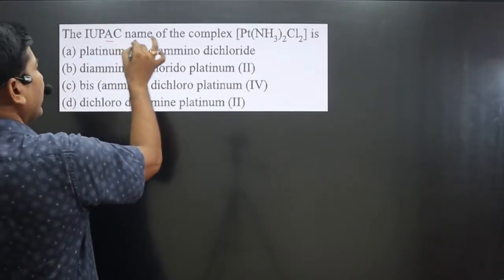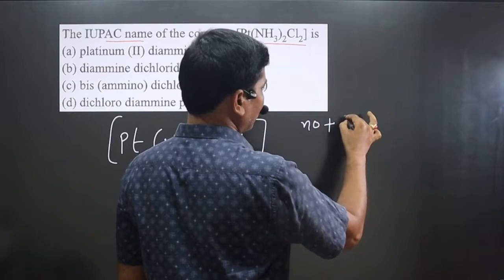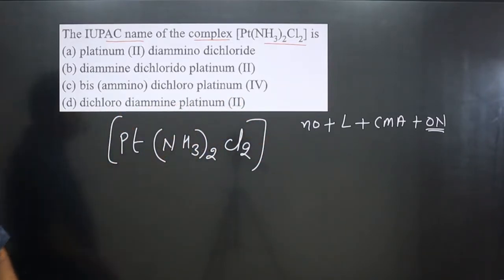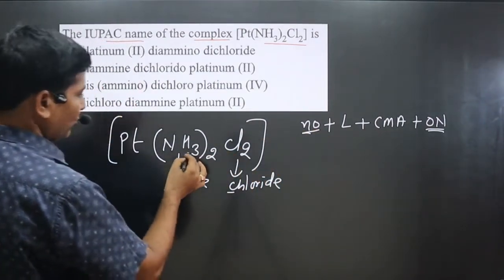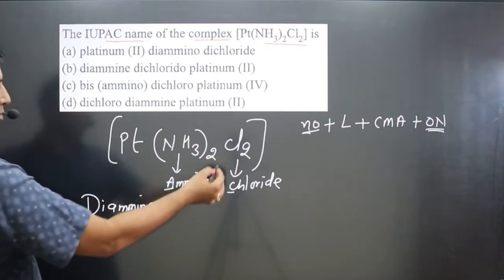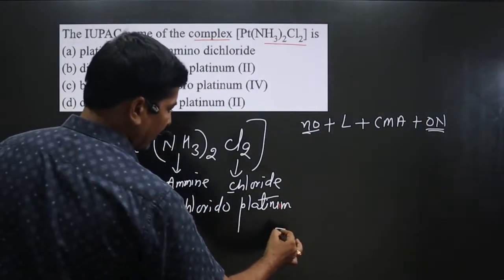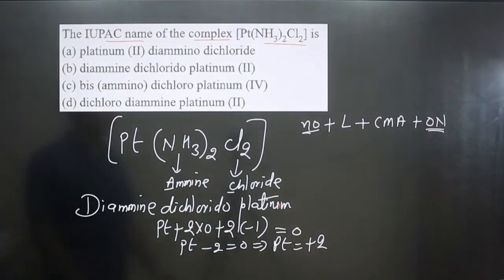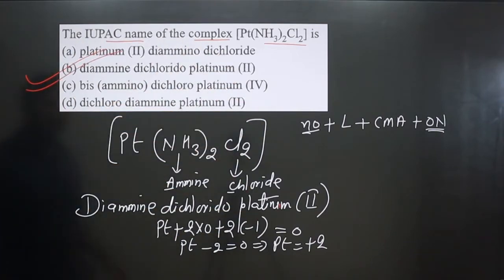The IUPAC name of the complex Pt[(NH3)2Cl2] is | Coordination Master Series | Nomenclature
The IUPAC name of the complex Pt[(NH3)2Cl2] is